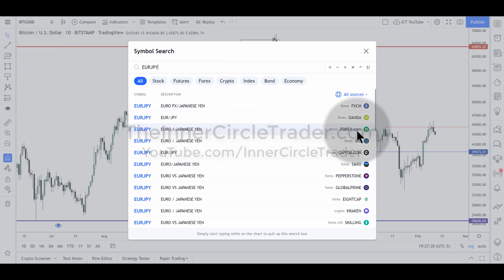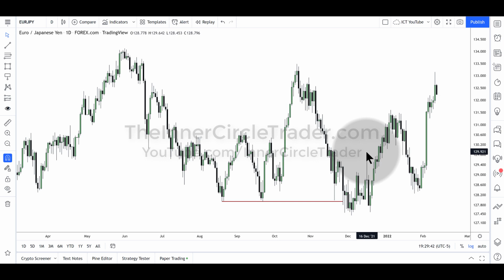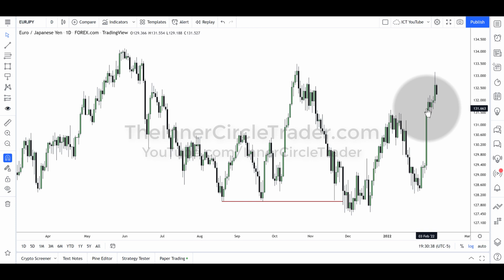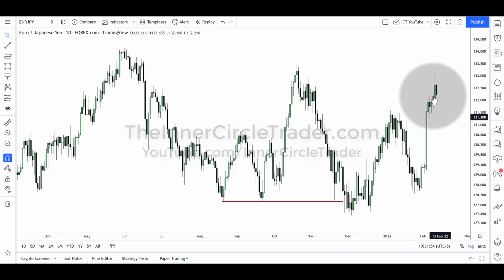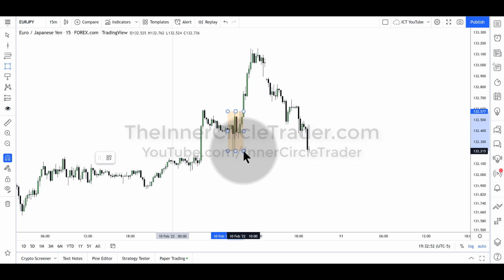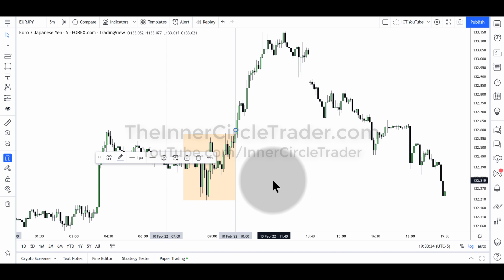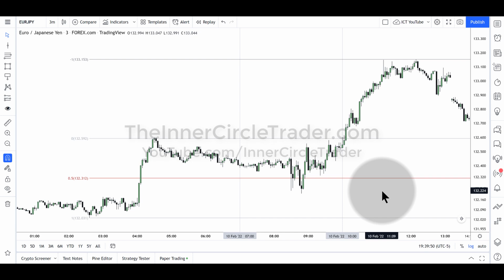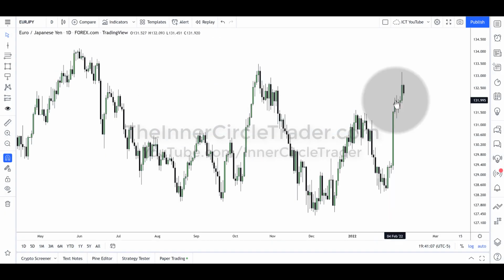2022 ICT Mentorship Episode 8